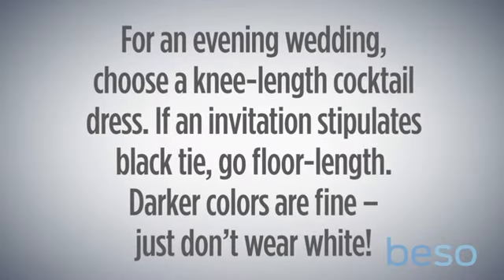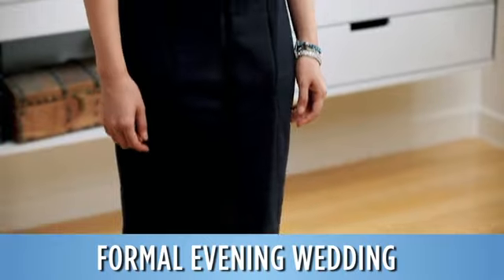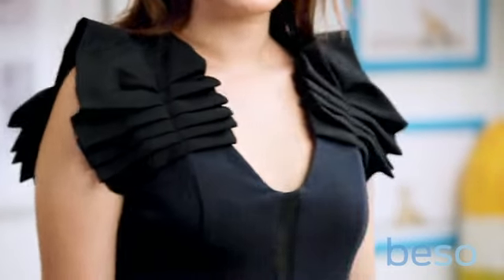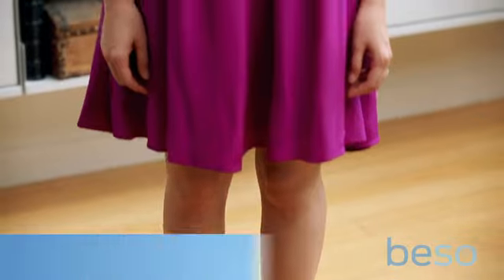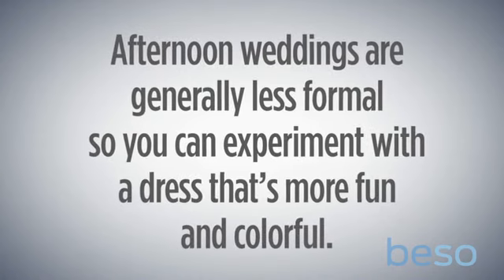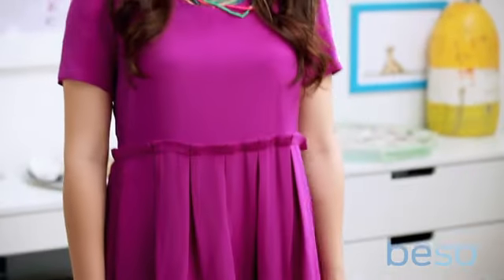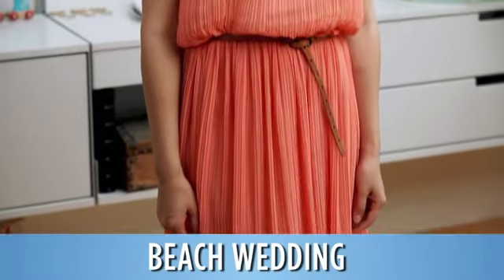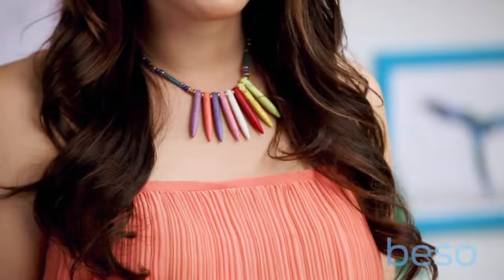Wedding Outfit Ideas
Want wedding outfit ideas? Whether the invitation stipulates cocktail or black-tie, we're betting you can get the best-dressed award (after the bride, of course).